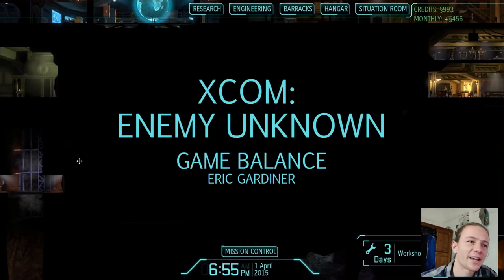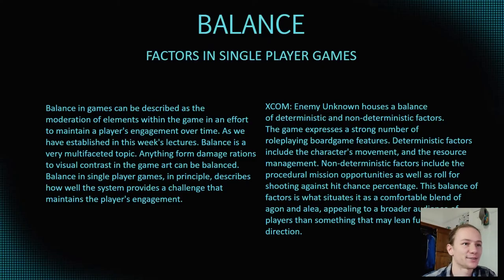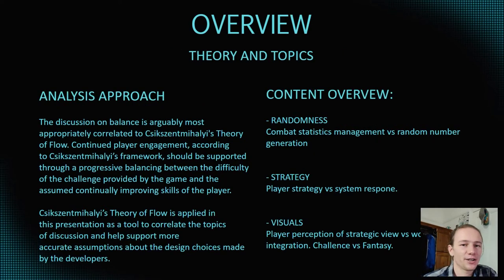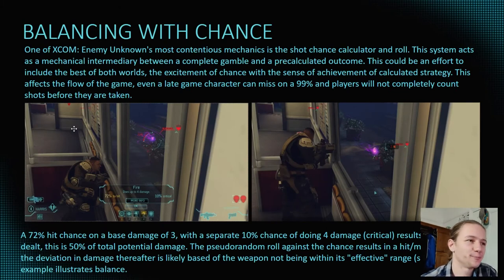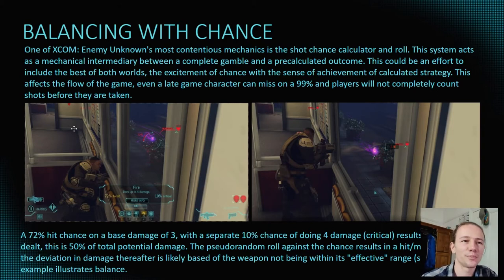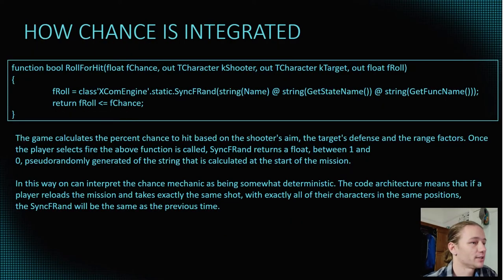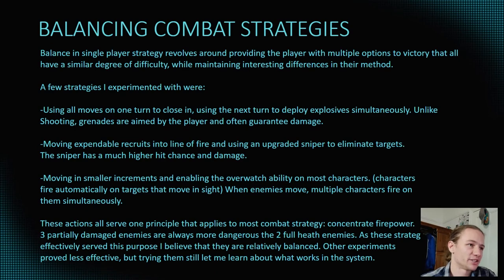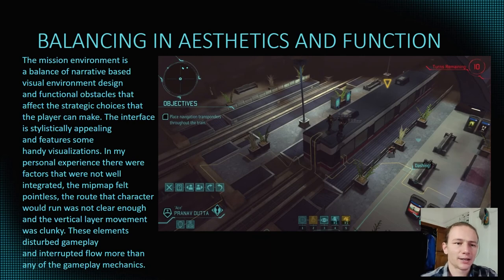XCOM: Enemy Unknown Analyzing Balance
Academic analysis of XCOM: Enemy Unknown balance